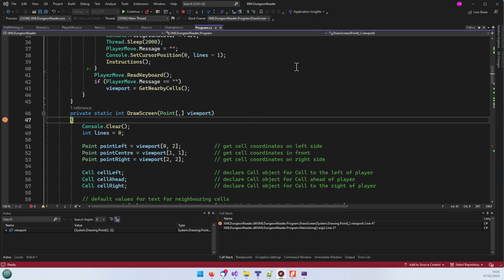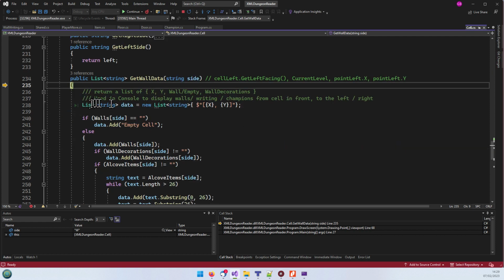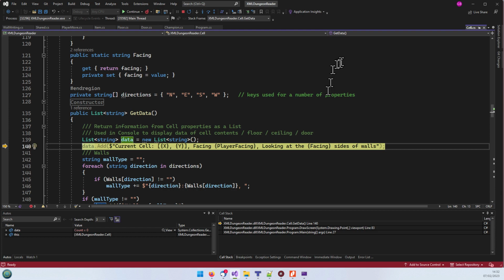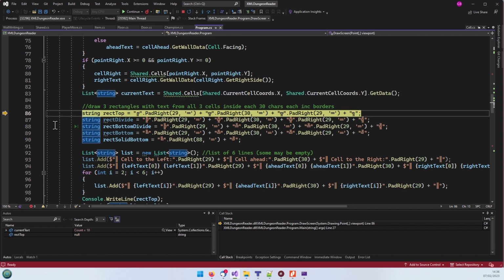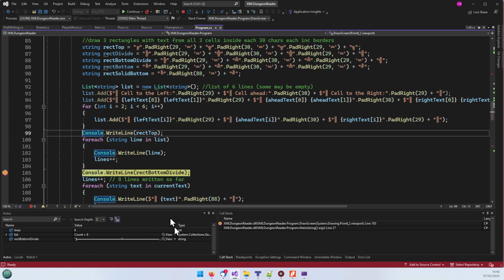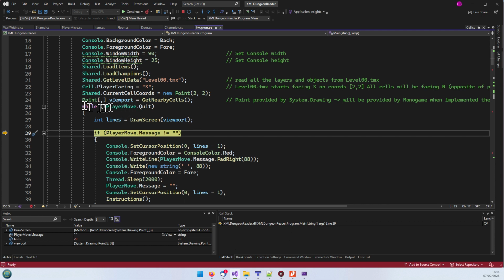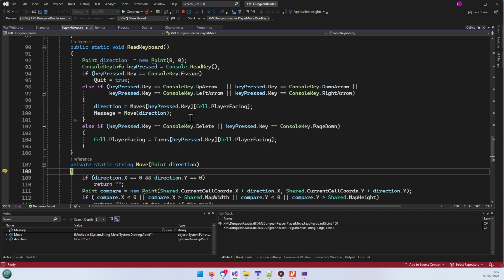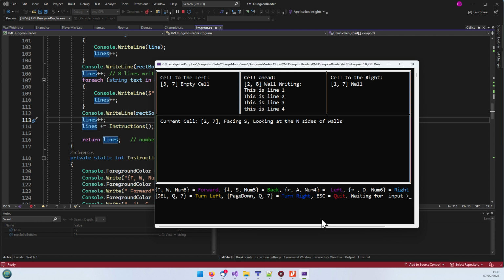Dungeon Master Clone Episode 08 - Dungeon XML Reader Part 3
This episode continues exploring the code to read the Tiled .tmx file to interpret into code in a C# Console.
The Tiled .tmx files are xml and can be natively read by C#.
The reader uses Linq to interpret the xml and creates several types of objects that are then used to simulate walking round the Dungeon with a text output